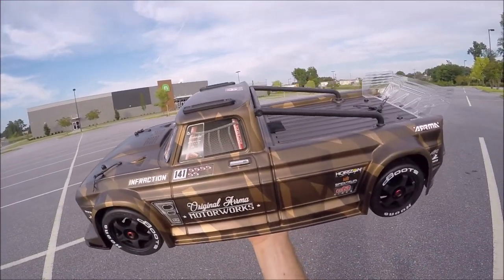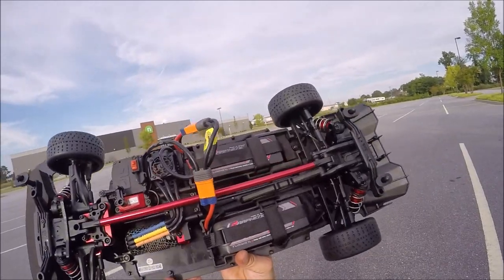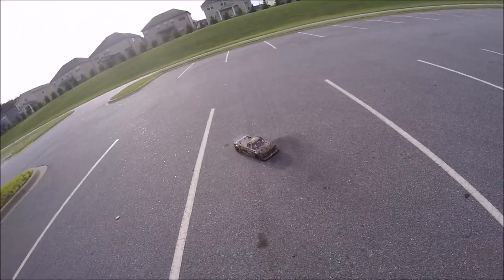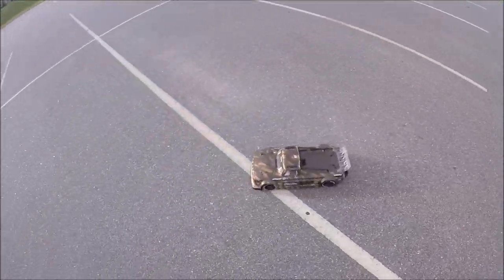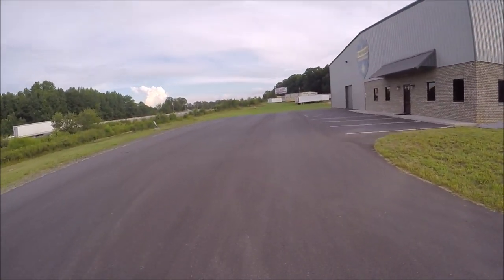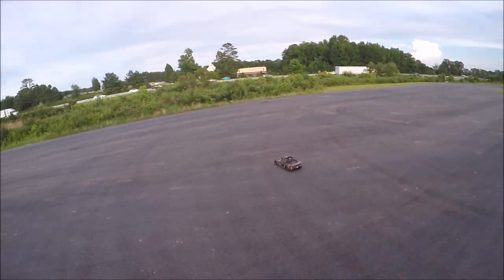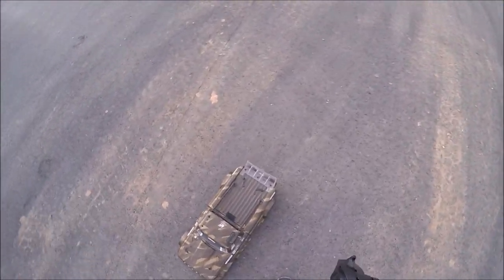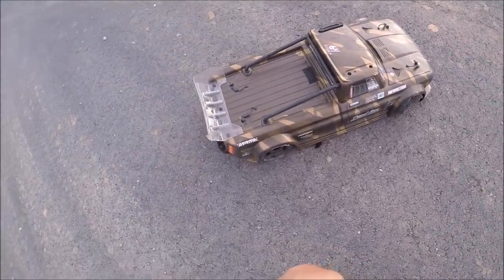NEW Arrma Infraction 6s "THE ULTIMATE SPEED BEAST!" (First Run!)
Out for a first run with the New Arrma Infraction 6s. All I can say is WOW! This has to be the best street car I've ever driven! The handling and power is amazing! Truley amazed by the engineering in this rig. Very well thought out and built! Who knew it would even jump! Smooth sailing at low altitude that is but so cool! HUGE shout out to ARRMA for these new releases!

Worlds first Arrma 8s Stunt truck!